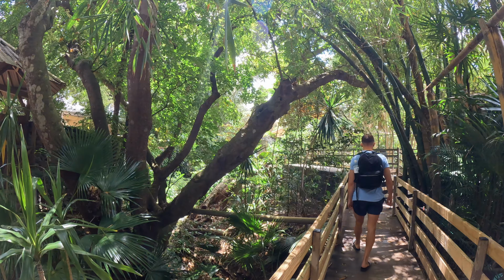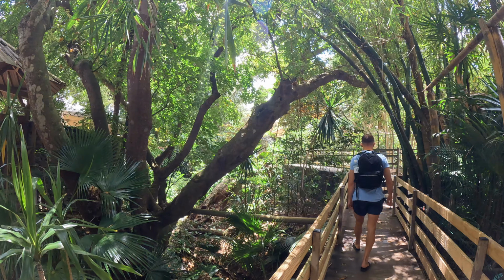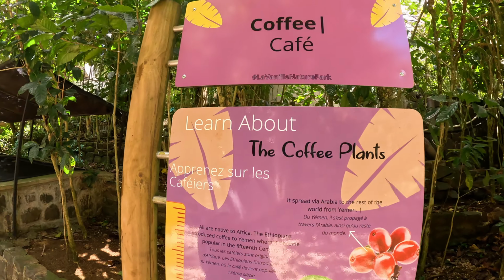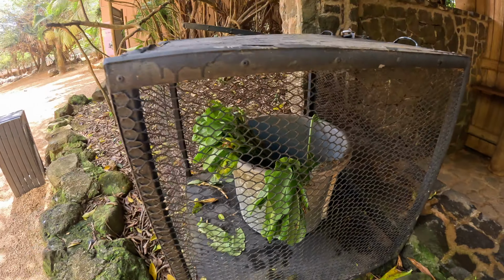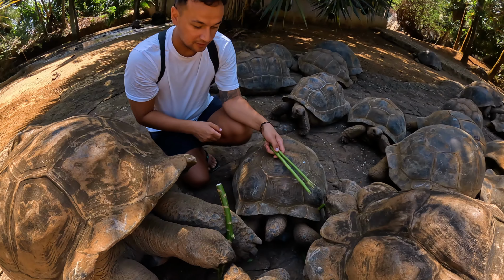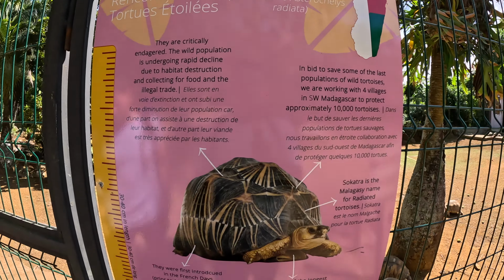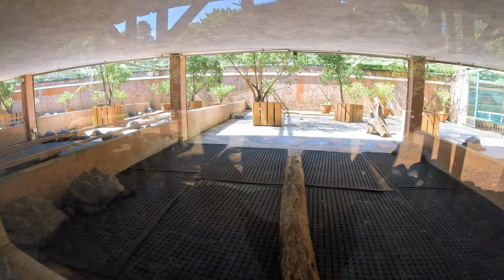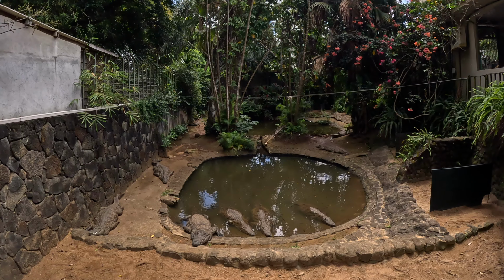🤩🐢 GIANT TORTOISES IN MAURITIUS 🐢🤩 La Vanille Nature Park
Come and see the Giant Aldabra Tortoises at La Vanille Nature Park in Mauritius 🇲🇺🐢🇲🇺

Let me know if you are planning a trip to Mauritius anytime soon and if you have added this to your places to visit!

My Travel Equipment ⬇️
● DJI Mini 3 Pro Drone 🔗
● GoPro Hero 11 🔗
● Sandisk Memory Cards 🔗
● Power Bank 🔗